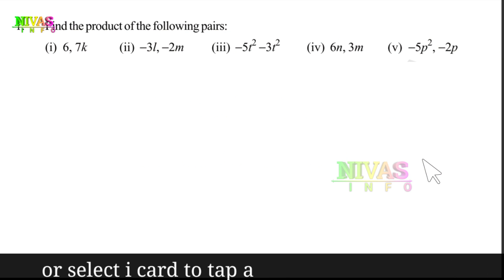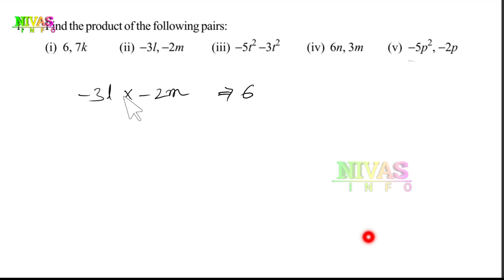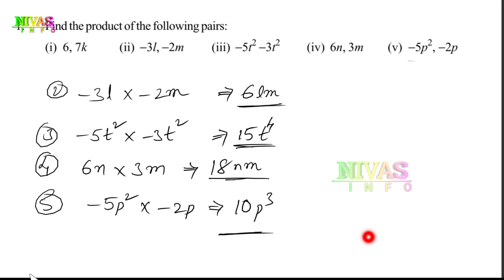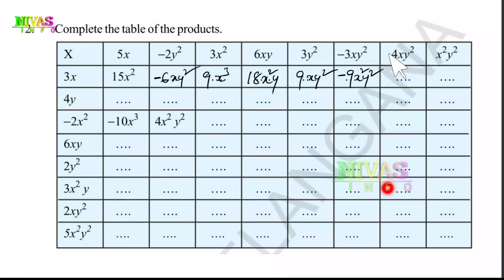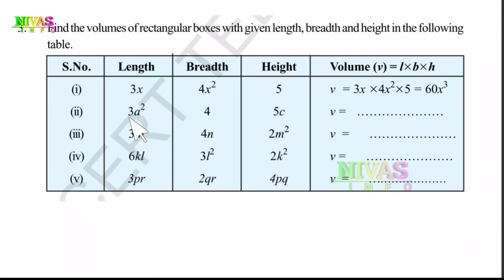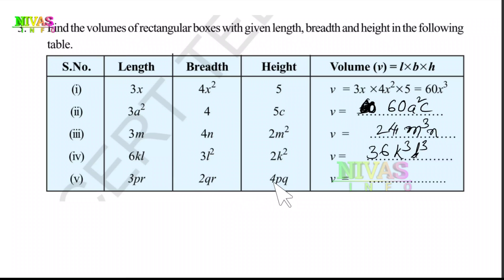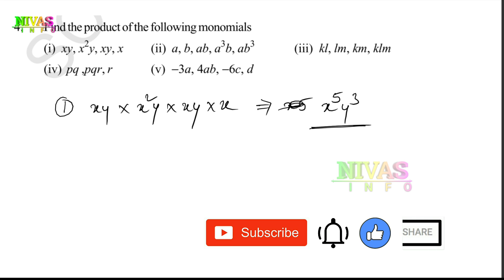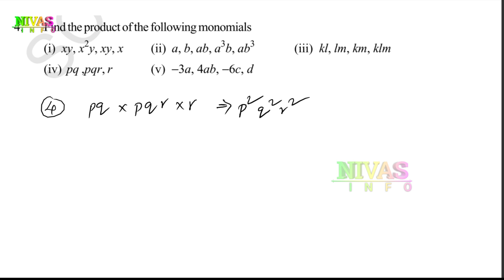Algebraic Expressions - బీజీయ సమాసాలు | Exercise - 11.1 | 8th Class Math | Chapter - 11 | Nivas Info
8వ తరగతి గణితం | All 8th Class Mathematics Text Book Solutions for Telugu and English Medium Students ( Telangana & Andhra Pradesh ) from @Nivas_Info
Note : If you search other videos on YouTube… please add our channel name to found my videos… for example : “ Nivas Info 8th Class Maths Chapter – 11 Algebraic Expressions Exercise – 11.1 ”
మీరు YouTube లో వీడియోస్ వెతుకుతున్నప్పుడు మా వీడియోస్ ని చూడడానికి మా యొక్క  Channel Name ని జత చేయండి. ఉదాహరణ: “ Nivas Info 8th Class 8 వ గణితం  అధ్యాయం – 11 బీజీయ సమాసాలు  ”
Related Video Links :
Other Videos We Produce :
👉 Short films,
👉 Ad Films,